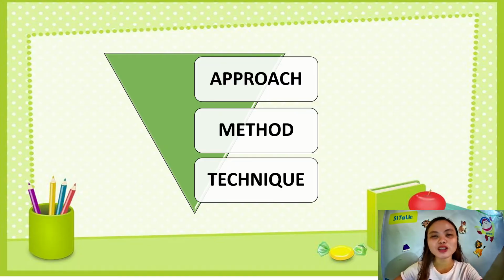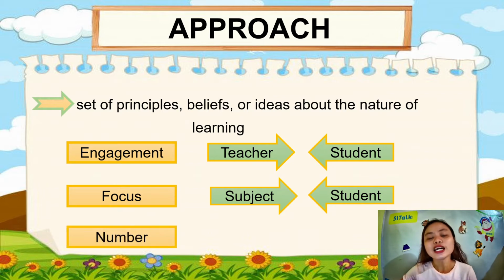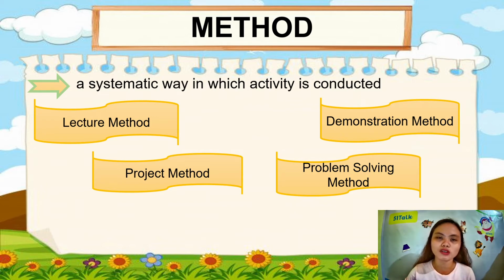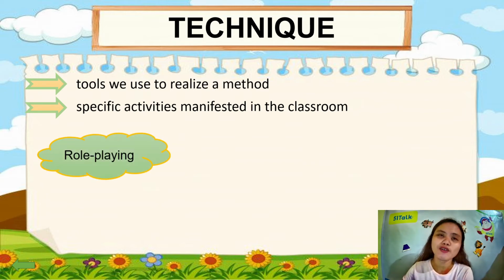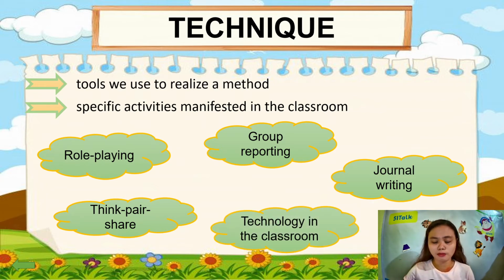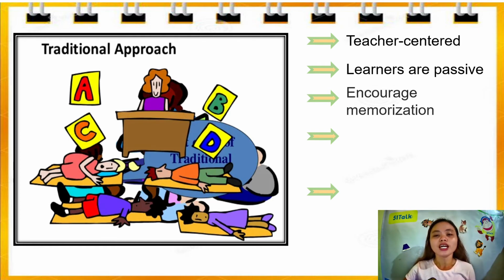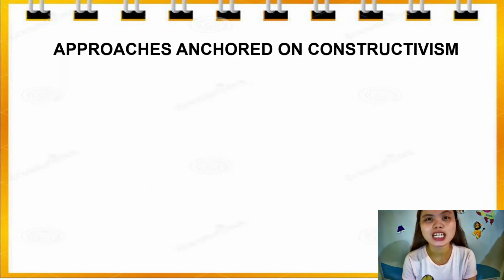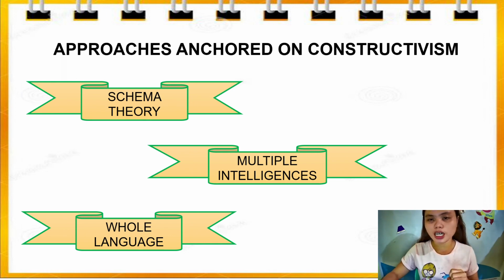PowerPoint Slide Show THREE ELEMENTS IN THE CLASSROOM1 pptx 2021 07 16 15 00 36